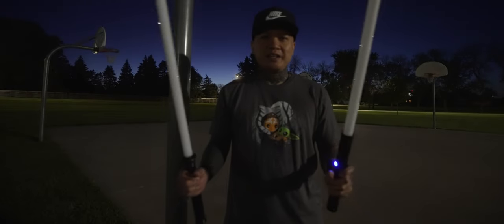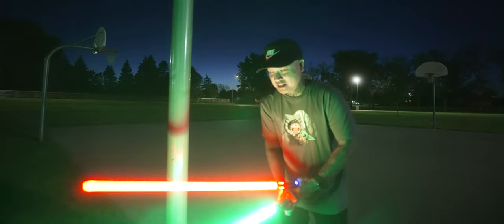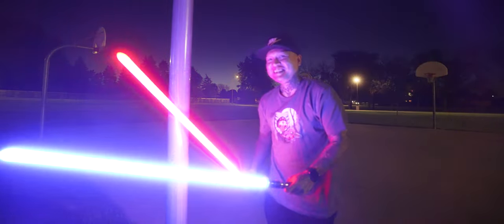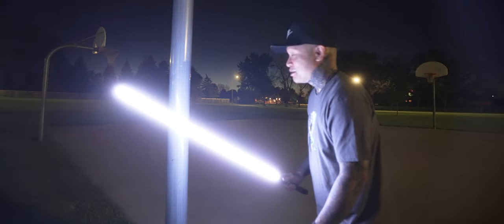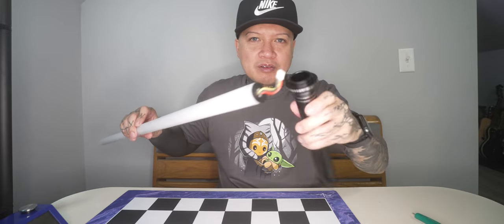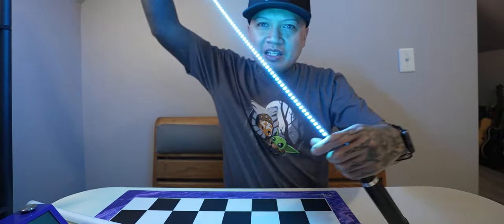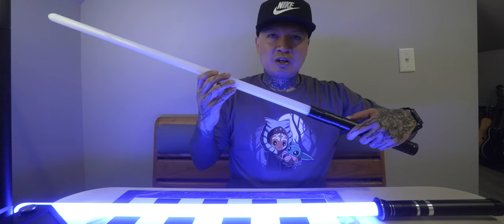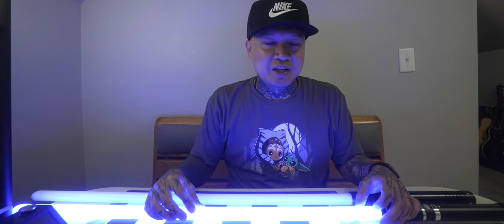BaseLit Vs Neopixel Lightsaber for dueling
I love Star Wars :)